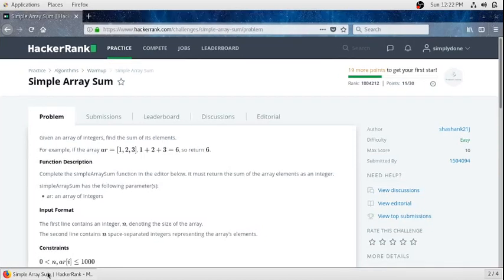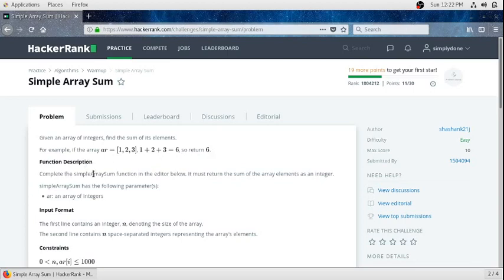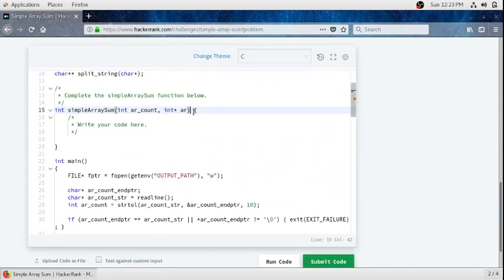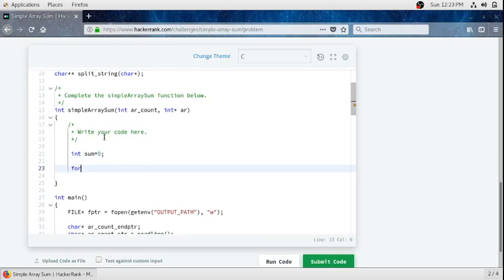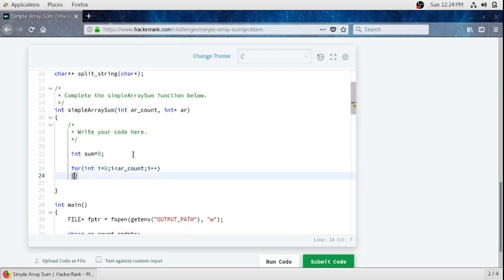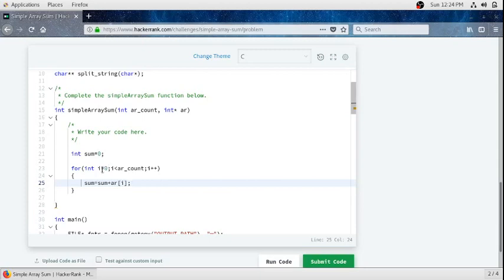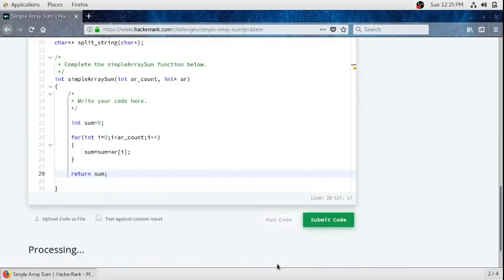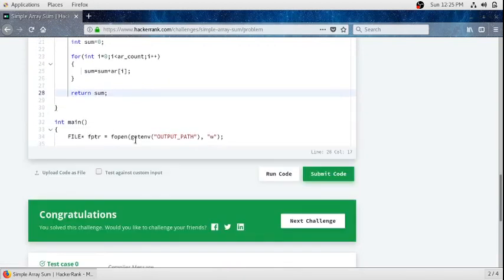Simple Array Sum Hacker Rank Solution in C Programming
Easiest solution to solve hacker rank solution..